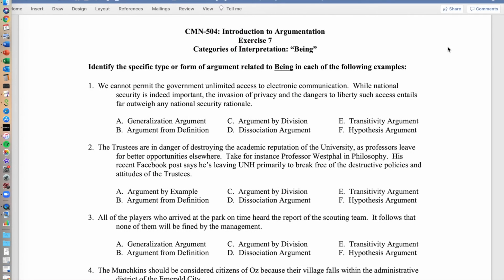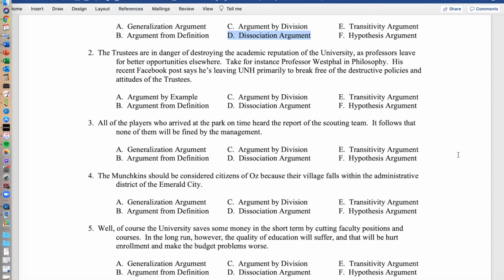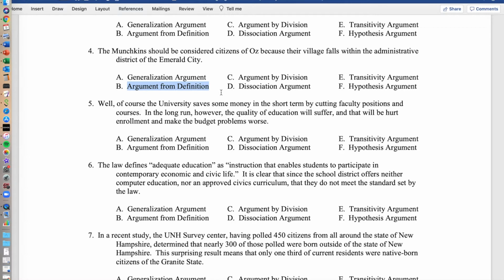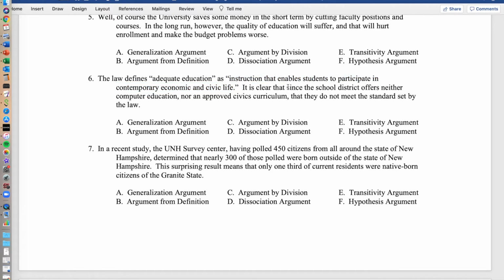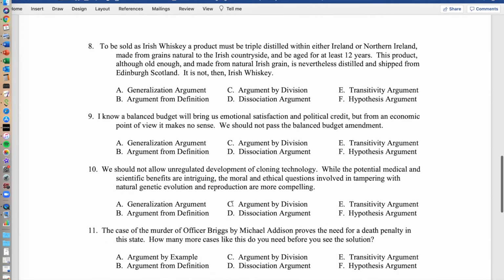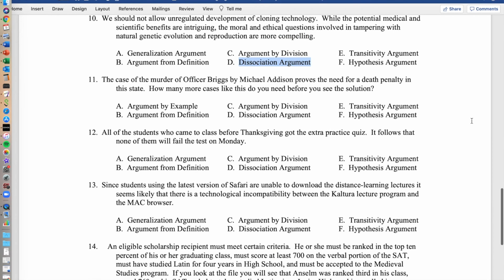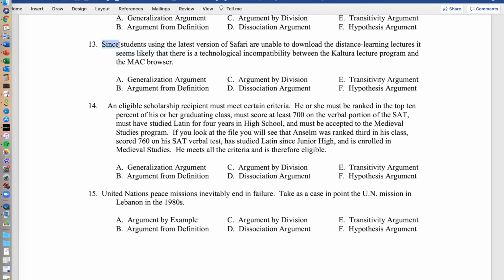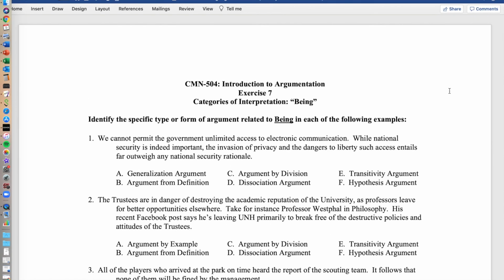Homework Exercise #7 Review